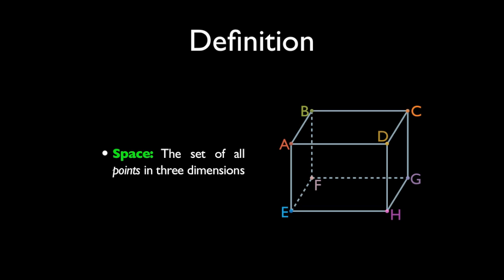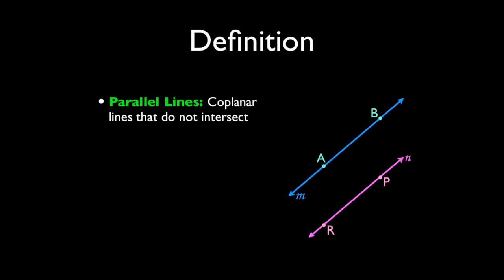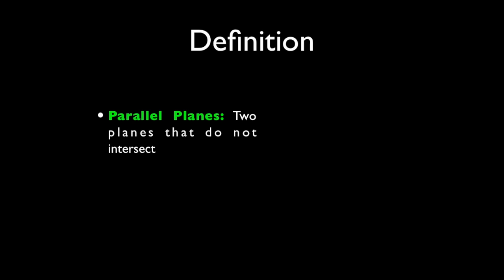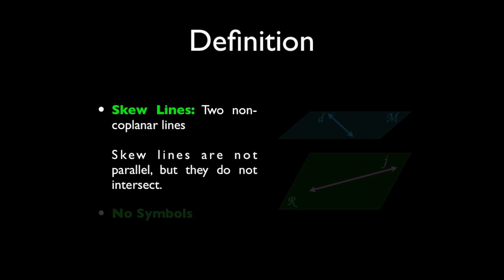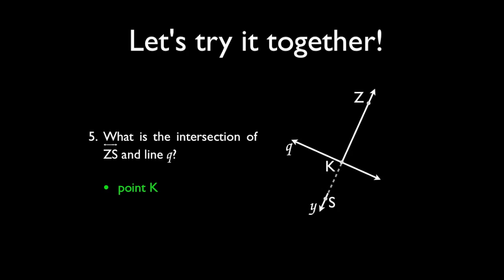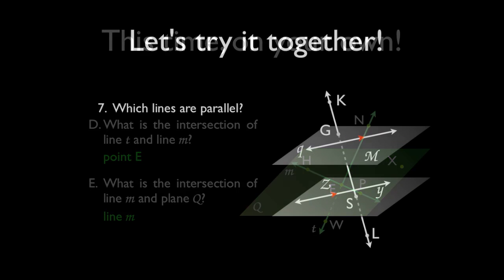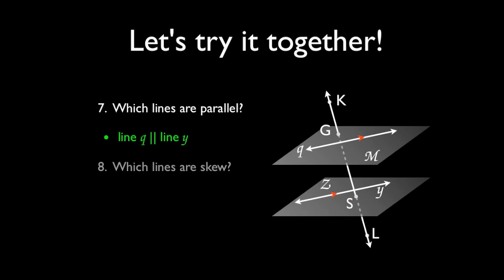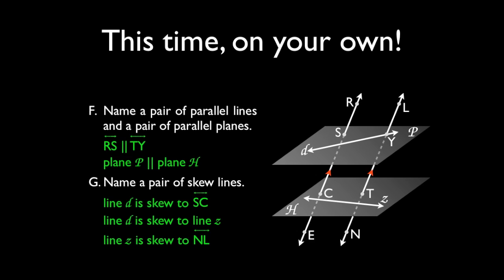1 1 2PlanesLinesinSpace